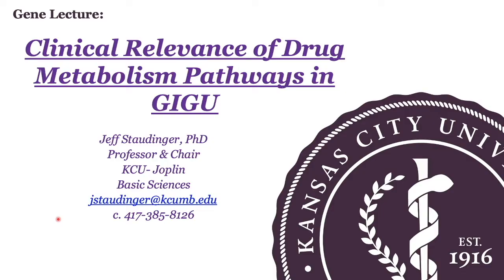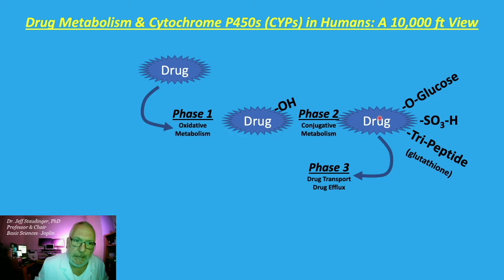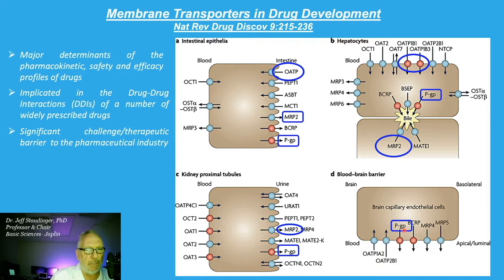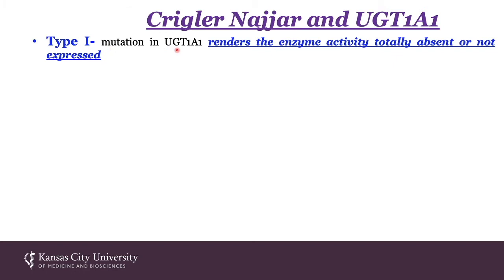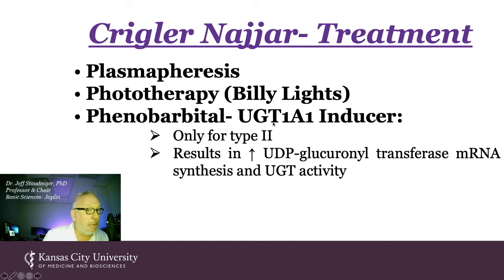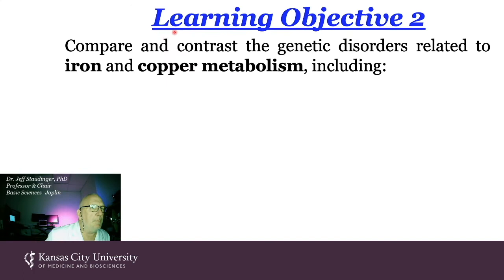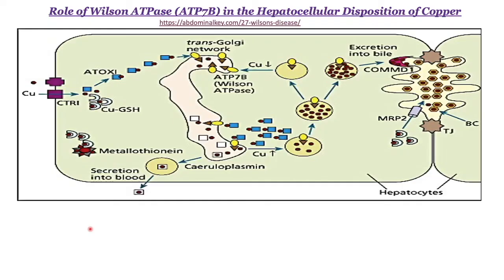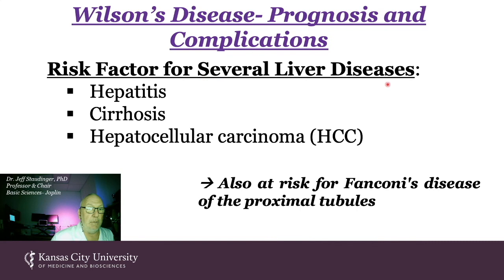GENE LECT Genetics of GI Disorders Staudinger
Crigler–Najjar syndrome is a rare inherited disorder affecting the metabolism of bilirubin, a chemical formed from the breakdown of the heme in red blood cells. The disorder results in a form of non-hemolytic jaundice, which results in high levels of un-conjugated bilirubin and often leads to brain damage in infants.  The most severe form of Criglar-Najjar syndrome (TYPE I) is caused by inactivating-mutations in the gene that encodes the UGT1A1 enzyme.  The UGT1A1 enzyme is responsible for the glucuronidation of bilirubin, the breakdown product of heme that is excreted from our bodies in bile.

Dubin Johnson syndrome (DJS) is a rare, benign genetic liver disorder. It is inherited in an autosomal recessive pattern and is characterized by buildup of bilirubin, which is normally excreted by the liver into the bile. DJS is caused by mutation in the gene that encodes a defective Multi-Drug-Resistance-Associated Protein 2 (MRP2), a transporter protein that is responsible for moving the glucose-conjugated bilirubin, a normal breakdown product of red blood cells, into the bile which then leaves the body through the stool. It is a rare entity that is most often seen in Middle Eastern Jewish and Japanese people.

Gilbert's syndrome (GS) is a mild liver disorder in which the liver does not properly process bilirubin. Many people never have symptoms. Occasionally a slight yellowish color of the skin or whites of the eyes may occur. Other possible symptoms include feeling tired, weakness, and abdominal pain.  Gilbert's syndrome is caused by mutations in the transcriptional promoter and regulatory region of the UGT1A1 enzyme.

Rotor syndrome (also known as Rotor type hyper-bilirubinemia) is a rare cause of mixed direct (conjugated) and indirect (un-conjugated) hyper-bilirubinemia, relatively benign, autosomal recessive bilirubin disorder characterized by non-hemolytic jaundice due to the chronic elevation of predominantly conjugated bilirubin.  It is caused by mutations in the OATP family of transmembrane transporters.

Wilson's disease is a genetic disorder in which excess copper builds up in the body. Symptoms are typically related to the brain and liver. Liver-related symptoms include vomiting, weakness, fluid build up in the abdomen, swelling of the legs, yellowish skin and itchiness.  Wilson's Disease is caused by mutations in the ATP7B copper transmembrane transporter.